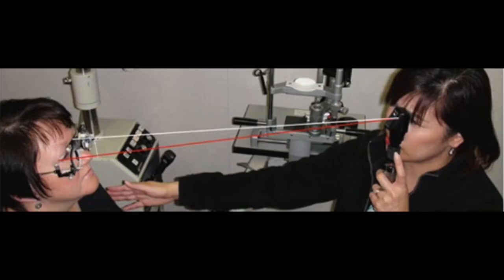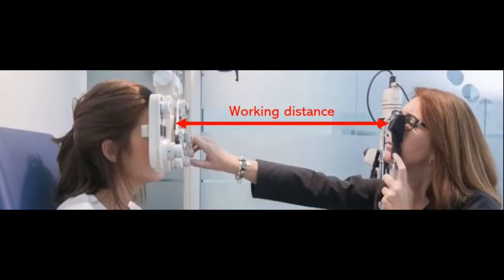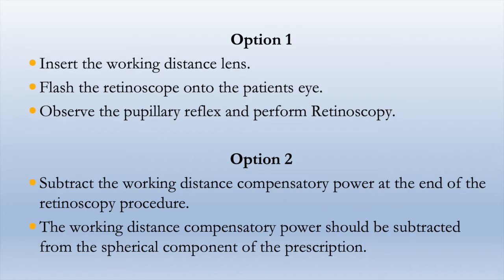Working distance formula in Retinoscopy | Calculate working distance compensation | Sina Motallebi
Retinoscopy is a vast and rich topic. It is natural for students to feel overwhelmed by the details. The concept of working distance is in itself quite complex and requires thorough and careful study. This video is an attempt to assist students in their initial efforts to grasp the concept and it is hoped that it acts as an impulse to further explore the intricacy and details of it.

Let’s Connect!